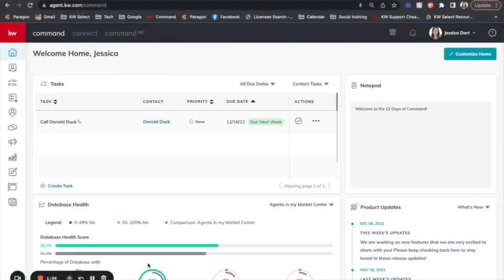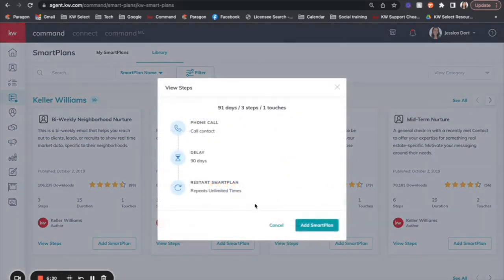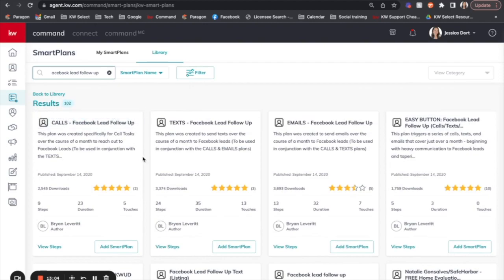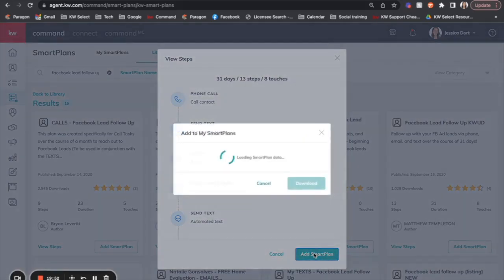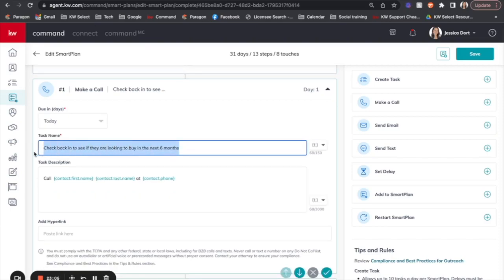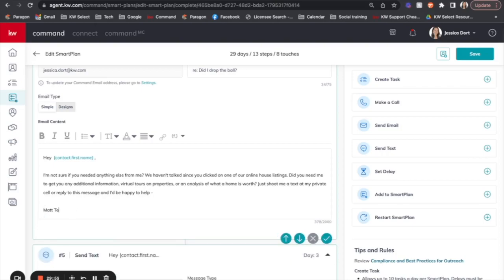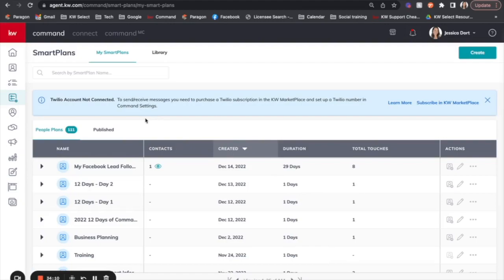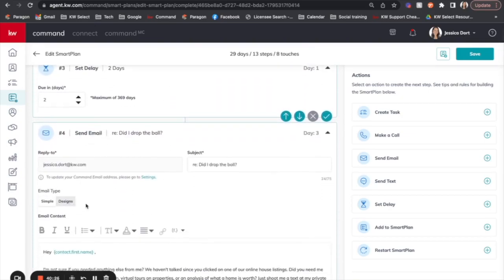Day 3 - 12 Days of Command | Smartplans